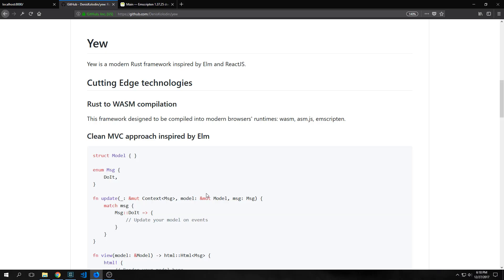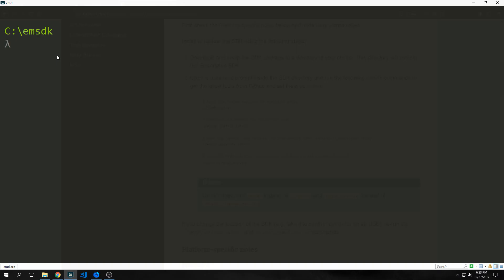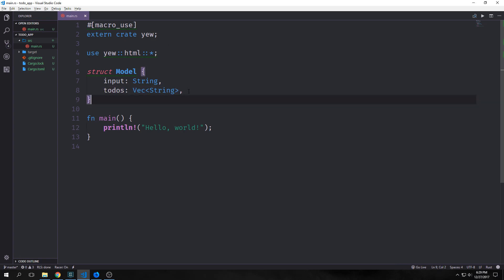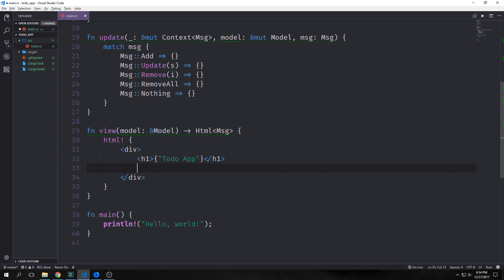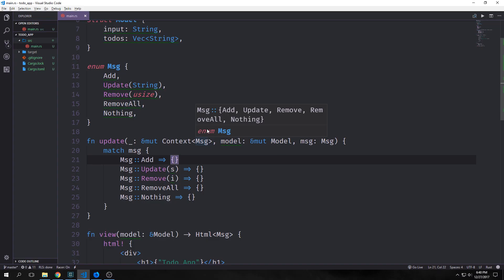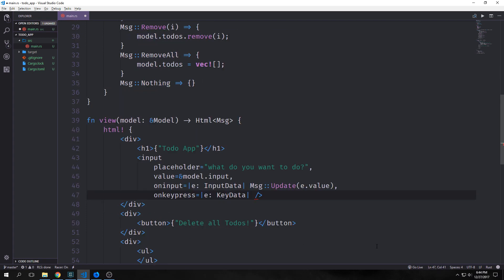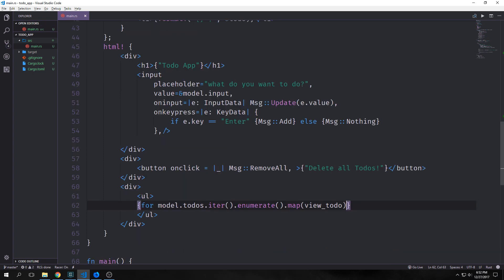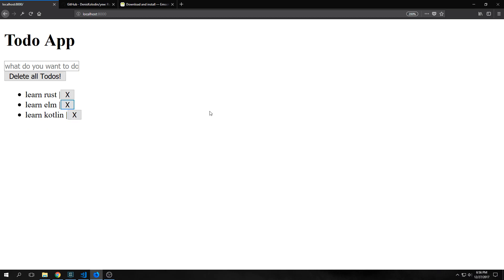Rustlang Project: Todo App (Yew Framework and Web Assembly)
In this video, we build a Todo App in an elm style using the Yew framework and Web Assembly.

BTC: 1ExBSiaEa3pceW98eptJwzR9QHrYZ71Xit
ETH: 0xD210Ea51F1615794A16080A108d2BC5471F60166